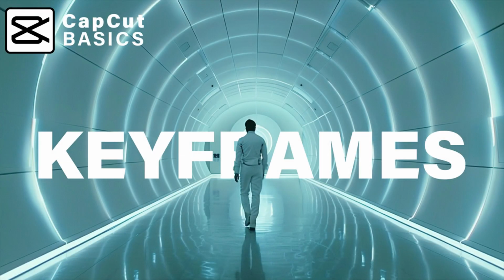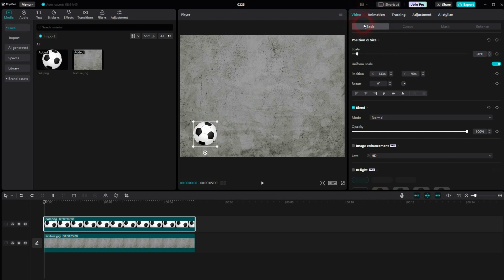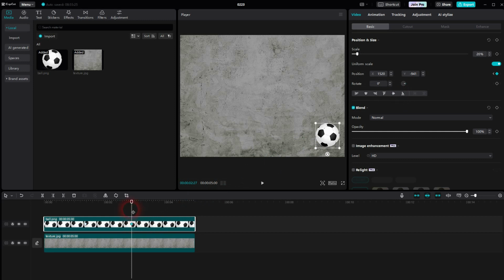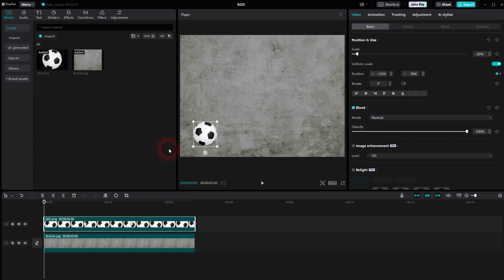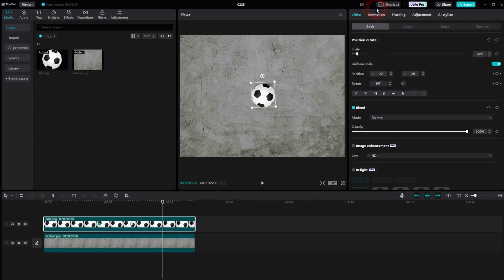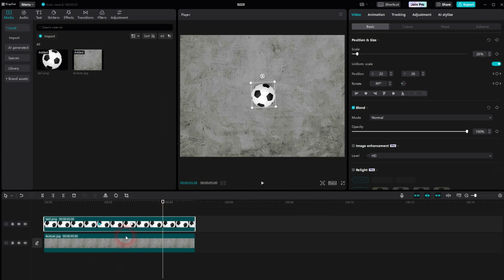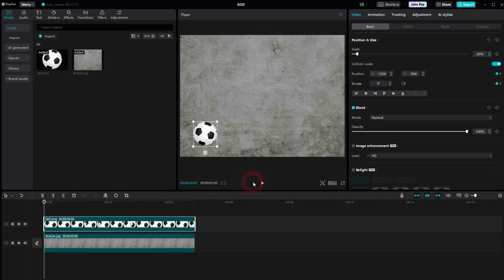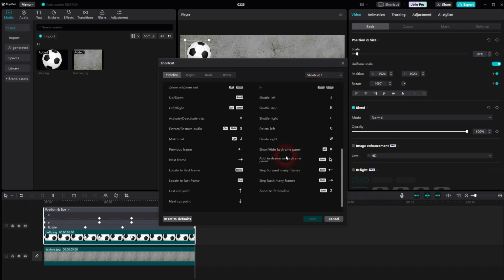Introduction to Keyframes in CapCut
In this tutorial I'll show you how to use and adjust keyframes in CapCut.